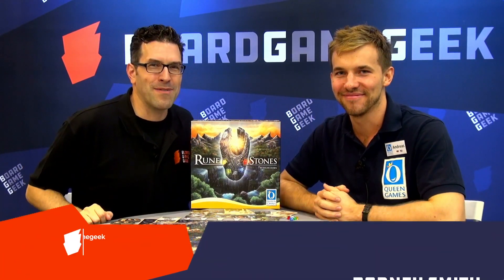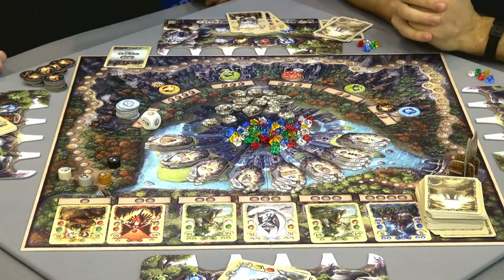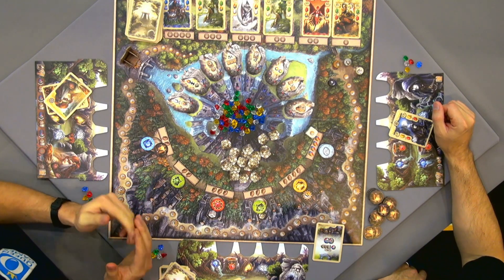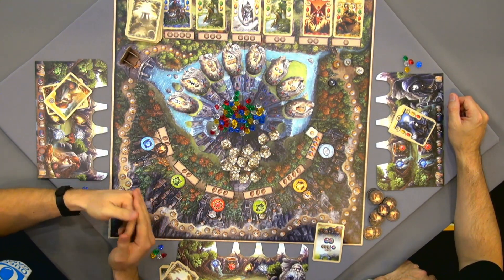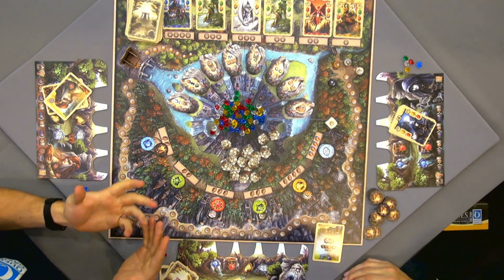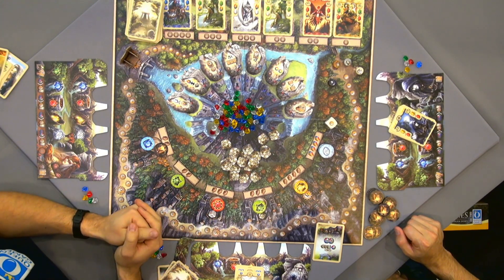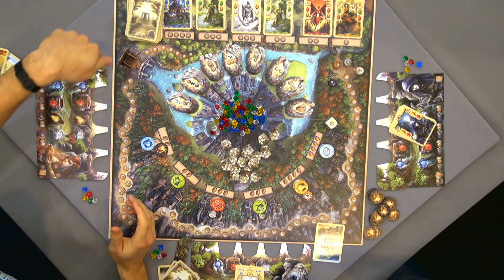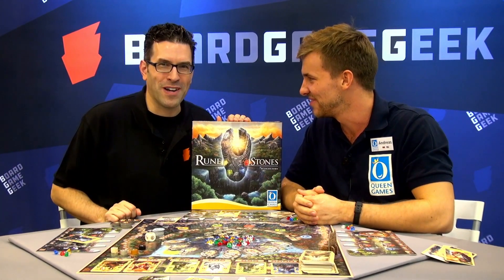Rune Stones - game overview at SPIEL 2019